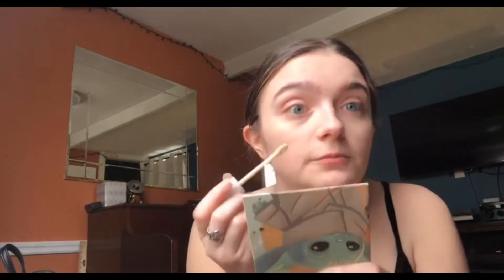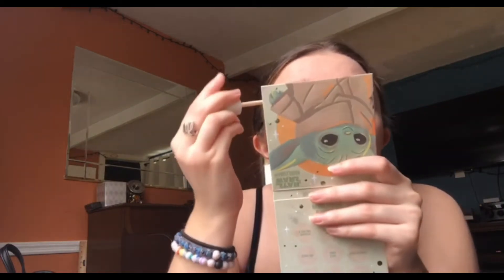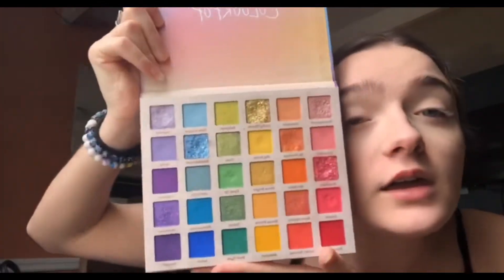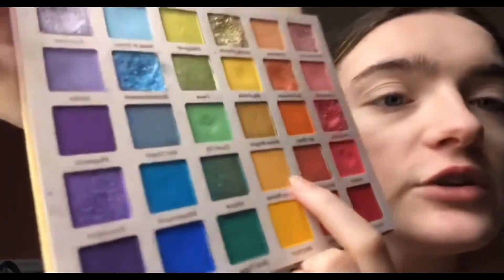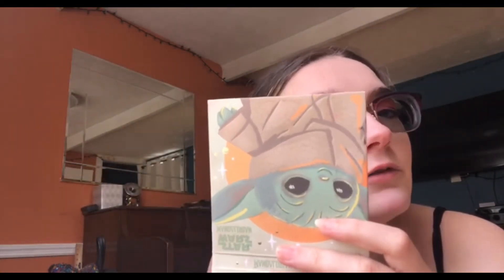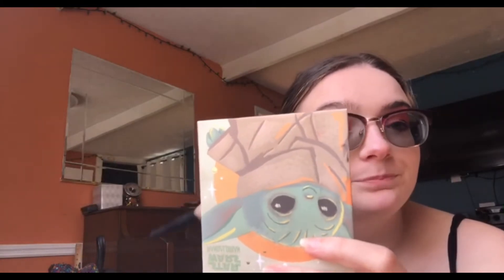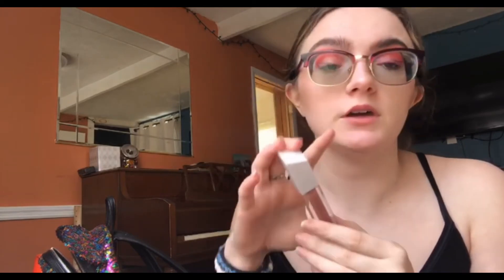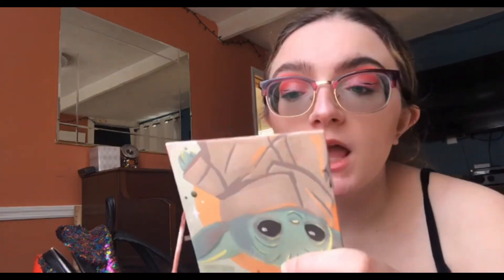Blind girl does makeup.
Come watch me as I try and do my makeup for the day.